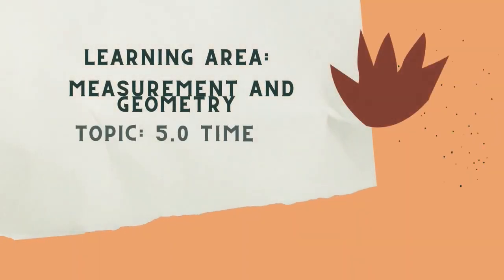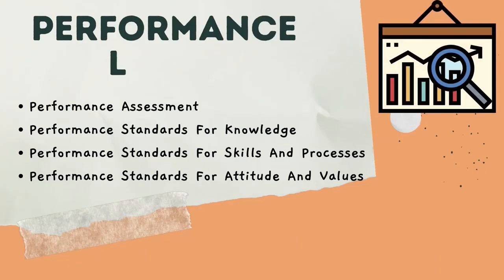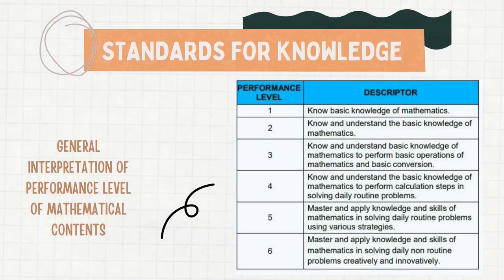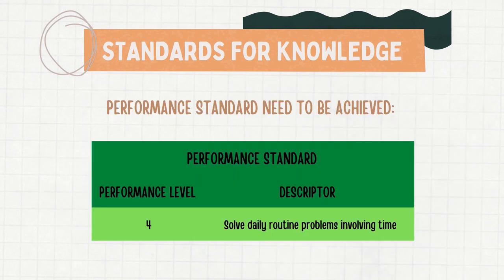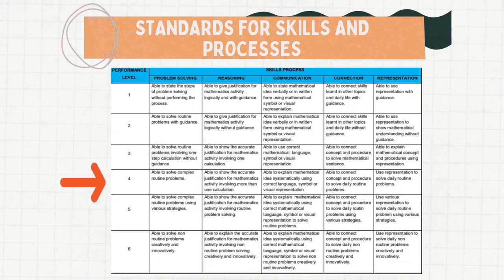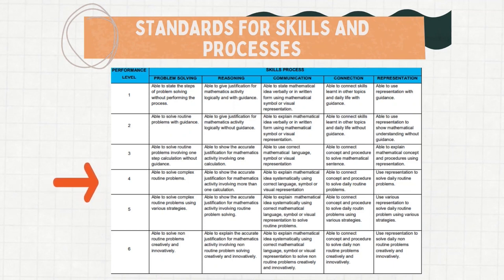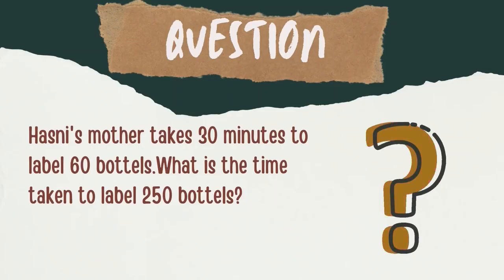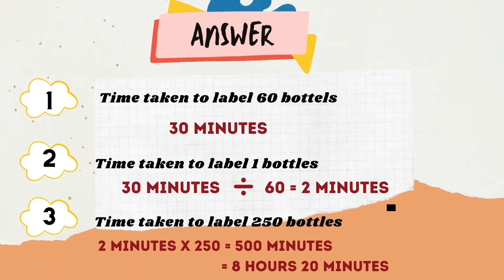MTES3063: IMPLEMENTATION OF ASSESSMENT IN THE CURRENT PRIMARY SCHOOL MATHEMATICS CURRICULUM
ASSIGNMENT TASK 4 MTES3063

GROUP MEMBERS:
1. NURUL AINI NAZWA BINTI SAEDUN
2. SREE VASSUNTRA A/P PARSERAMAN
3. AMYLIA SHARINI BINTI AZIZ TUAH